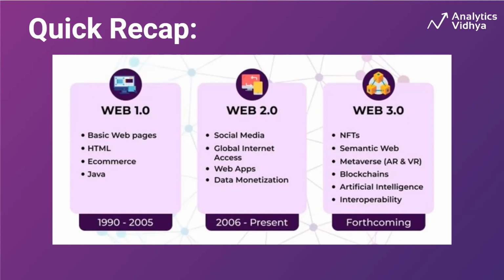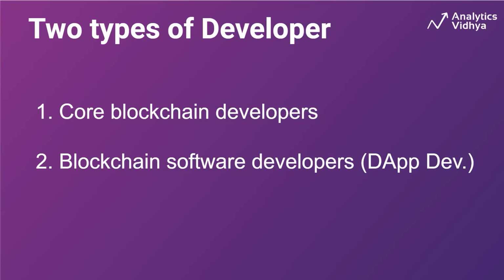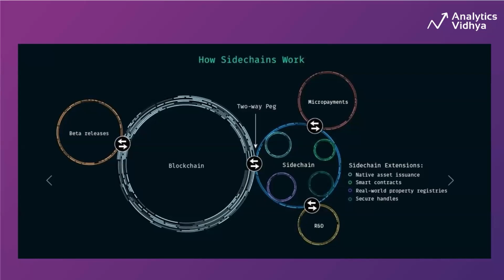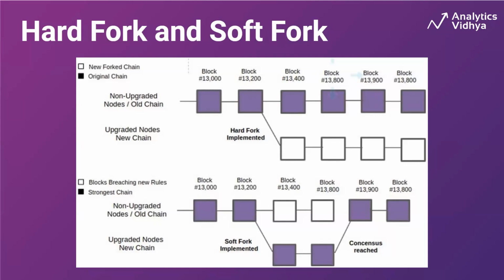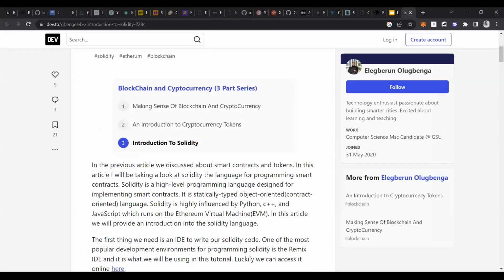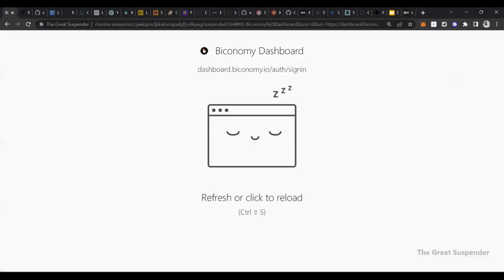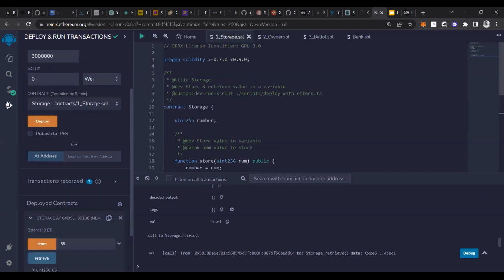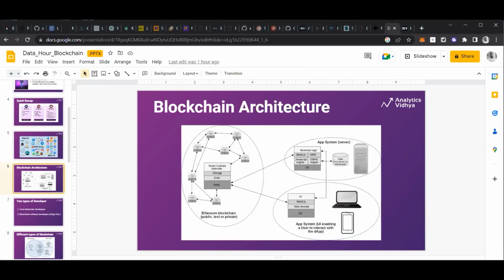Diving into Blockchain Development | DataHour by Smit Sakariya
In this DataHour, Smit will cover the following topics in detail :

1. Journey of web1.0, web2.0 and web3.0
2. Blockchain architecture diagram
3. Types of blockchain developers and what steps can be taken to master it.
4. Different types of Blockchain with examples.
5. Concept of sidechain and multichain
6. Different types of consensus algorithm along with its working
7. Introduction of ERC standards, NFT, crypto tokens, and Defi
8. Basics of solidity language
9. Practical demo of the smart contract deployment using online IDE
10. Deployment demo through various blockchains
11. Introduction to various tools, libraries, and frameworks that are used in DApp development.